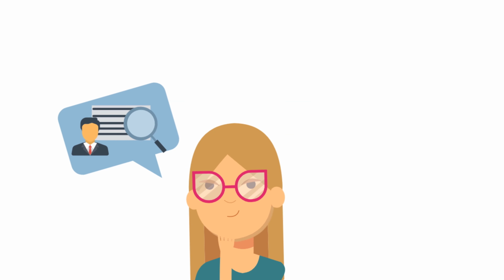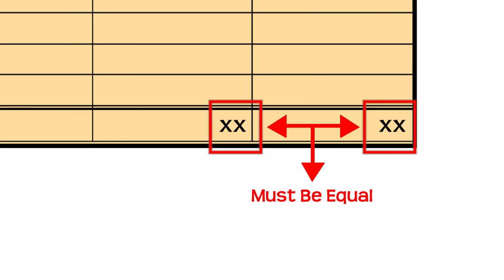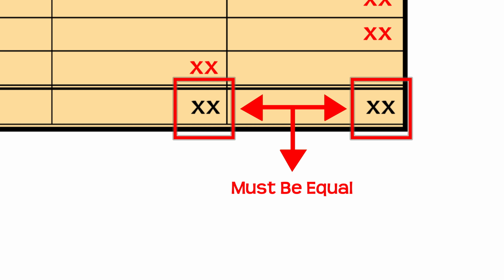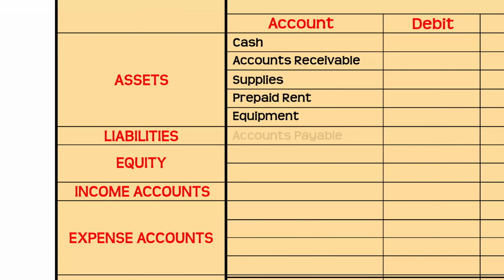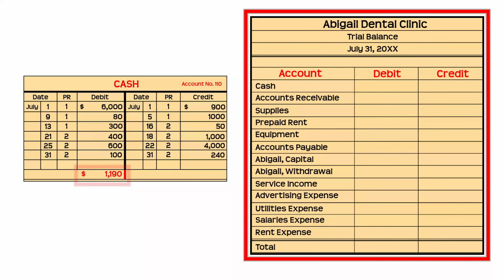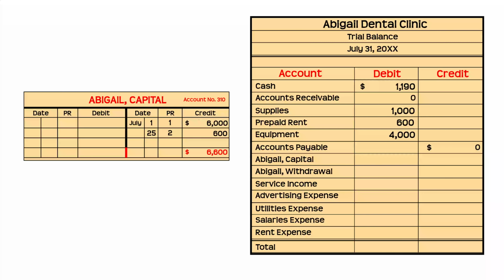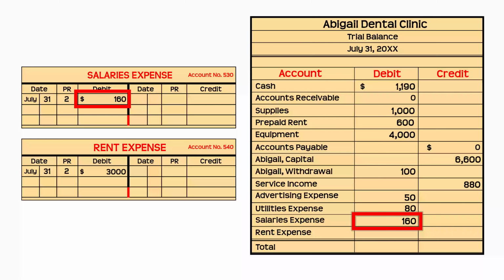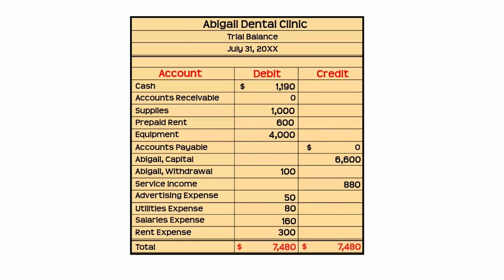Preparing Unadjusted Trial Balance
Learn the essentials of journaling transactions with 'The General Journal' on YouTube! This short video provides a beginner-friendly guide to recording financial transactions accurately and efficiently. Discover the format, purpose, and key steps involved in using the general journal for effective bookkeeping. Start mastering the fundamentals of accounting today!